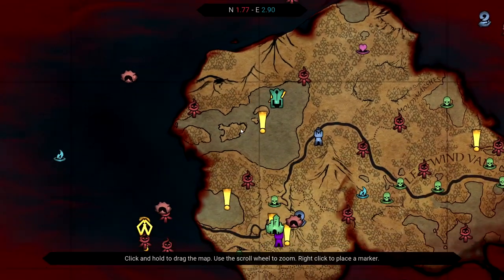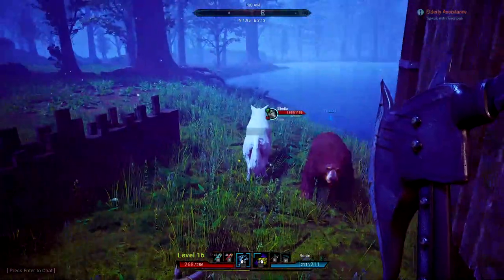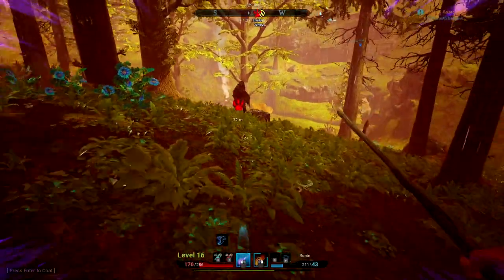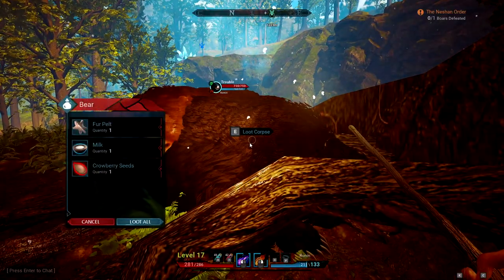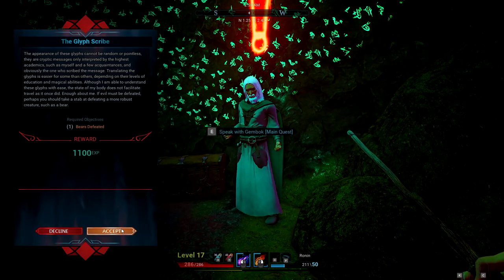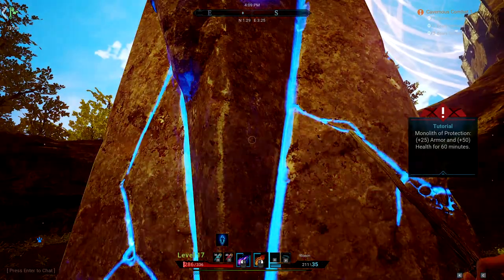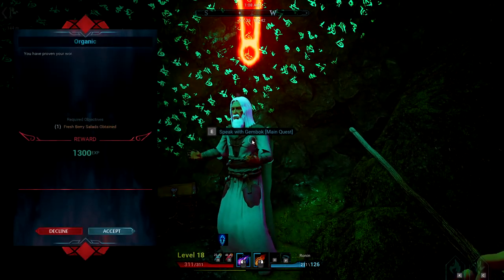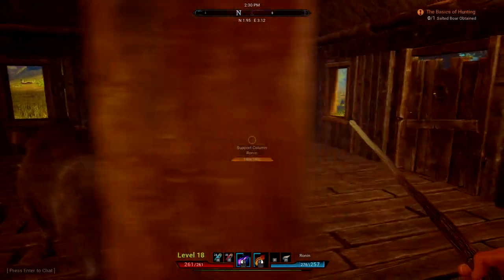Citadel Forged With Fire S2 EP4 "Broom Time"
We need the broom to reach the precious stone, but we have to gather some items first. We also continue the quest line.